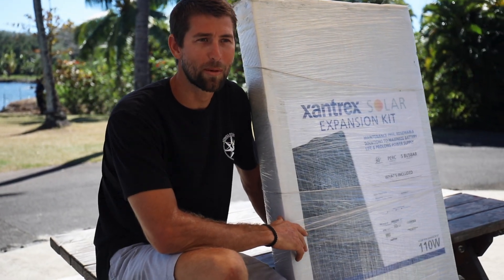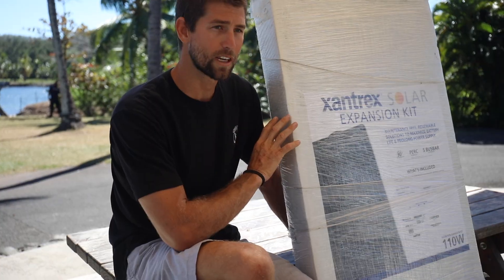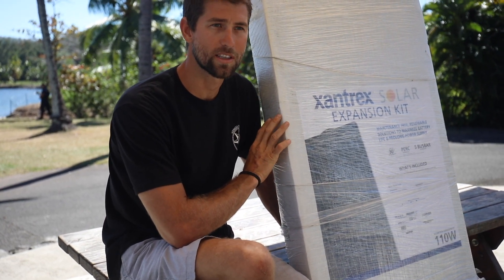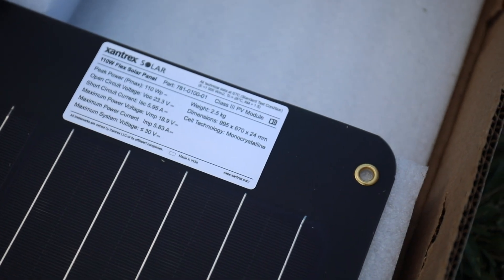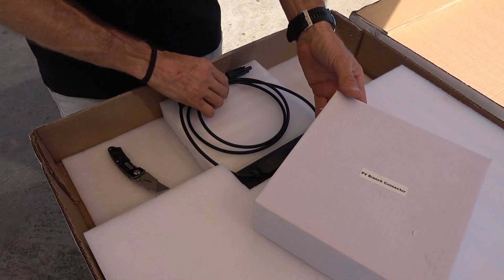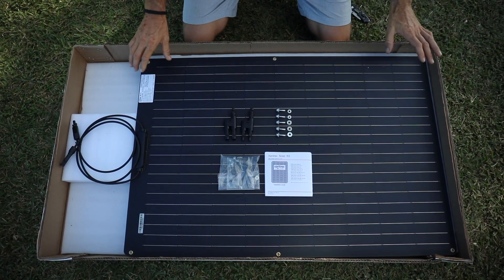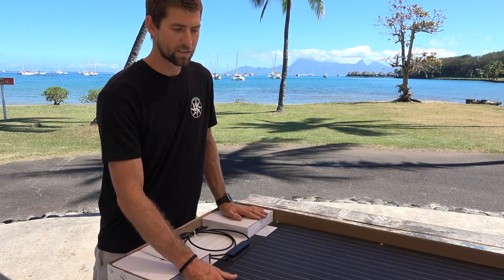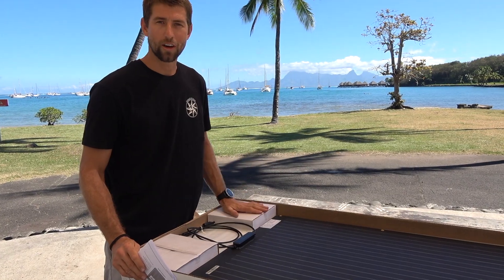UNBOXING: 110W Xantrex Solar Flex Expansion Kit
Watch Josh from Voyages of Agape unbox the new Xantrex 110W Solar Flex Expansion Kit. The 110W Xantrex Solar Flex panel offers up to 30 degrees of flexibility, utilizes 5 busbar technology, uses PERC technology and leverages ETFE protection.

Check out our upcoming Xantrex Solar unboxing and installation videos coming very soon.